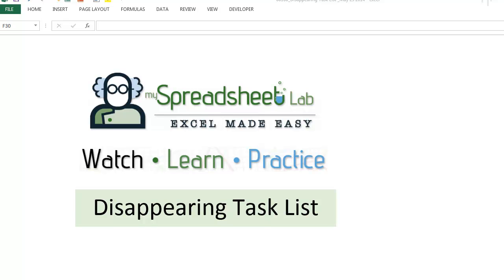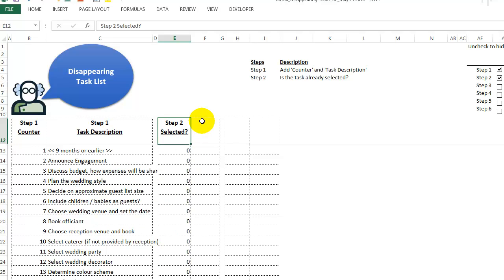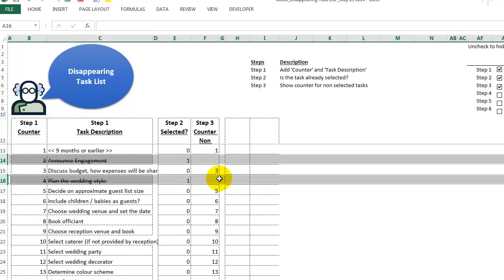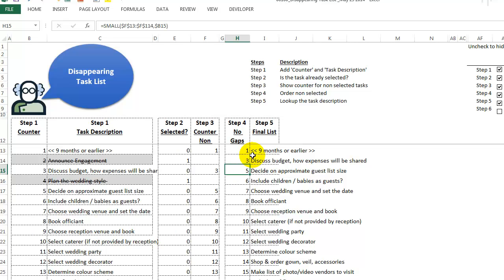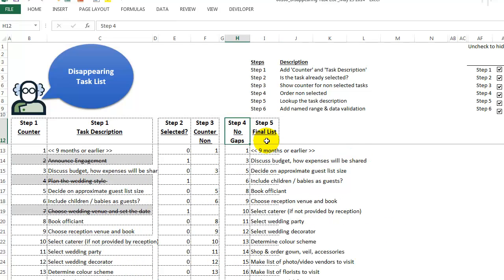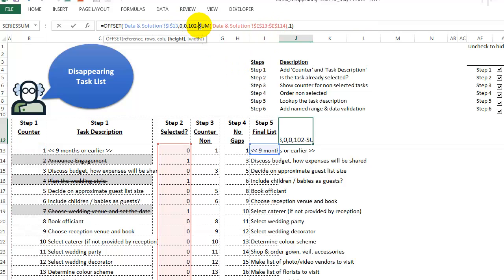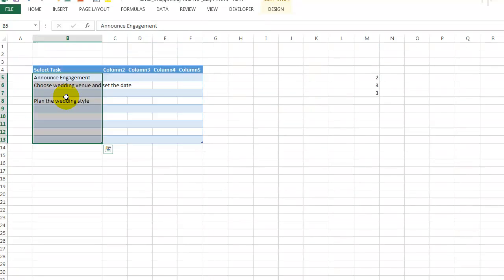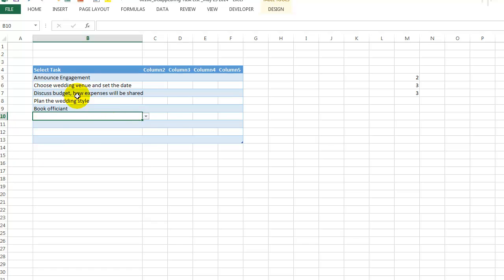Video 00100 Disappearing Task List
This video shows you how to create a disappearing task list using Excel formulas.
Once you pick an item from the list it won't appear again.